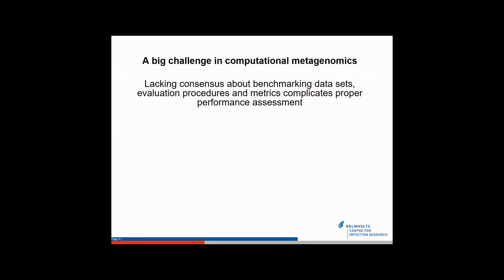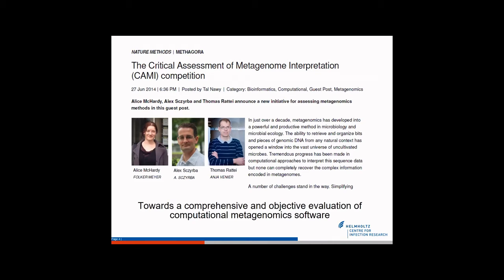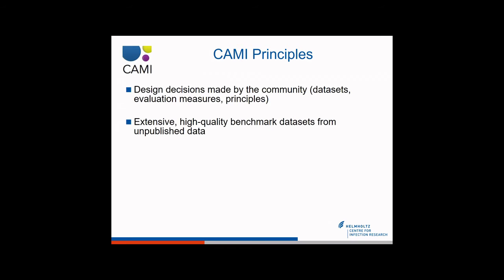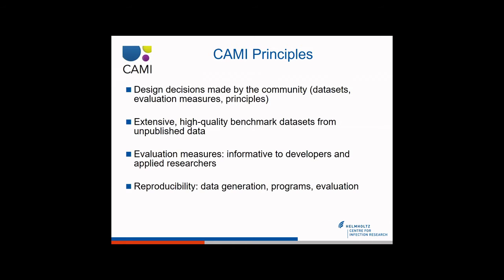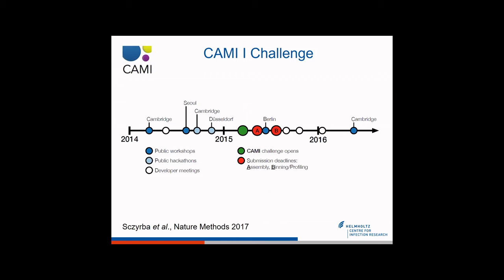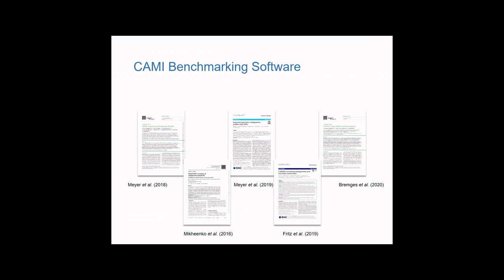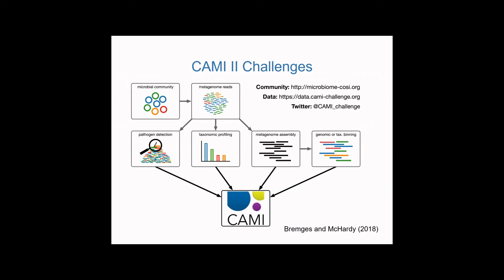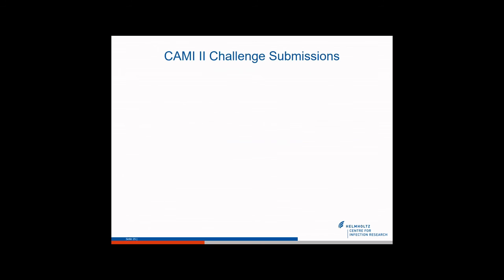Introduction to CAMI - Alice McHardy - MICROBIOME - ISMB 2020